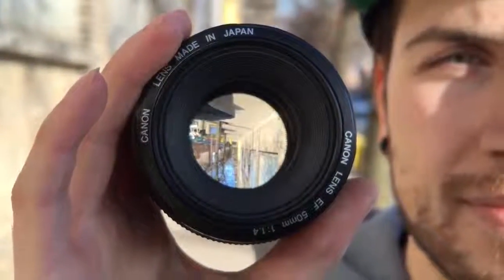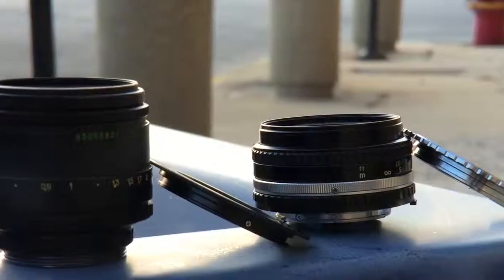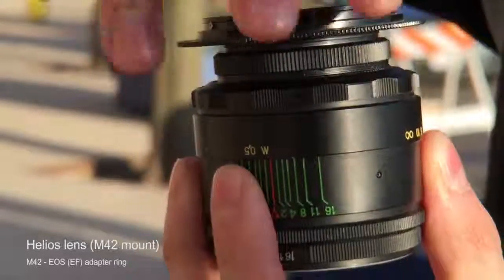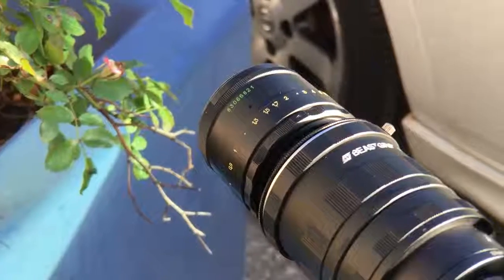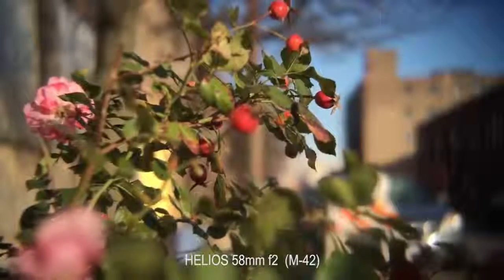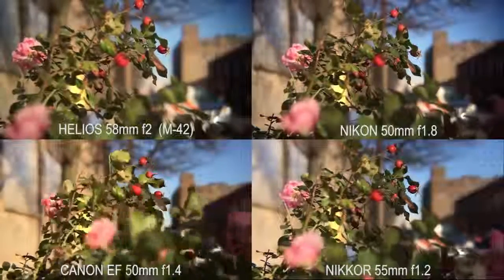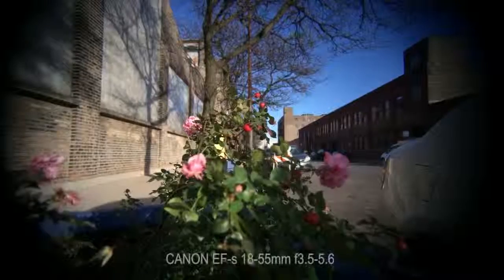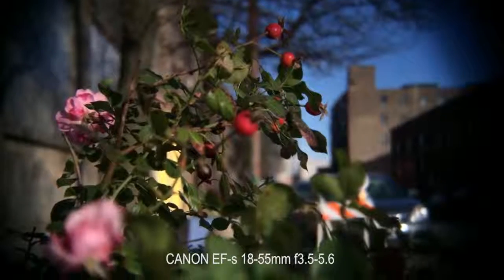Beastgrip DOF Adapter | CES 2017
Beastgrip is going to launch a Depth of Field adapter which allows you to use high-end SLR lenses with your smartphone for great results. It changes your phone into a decent video production solution.